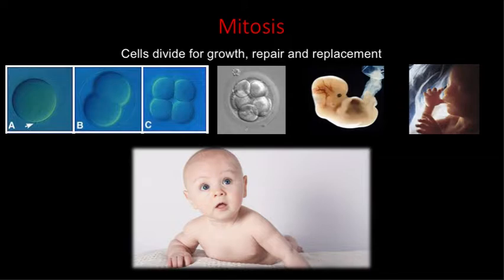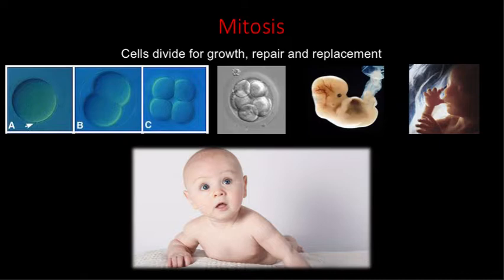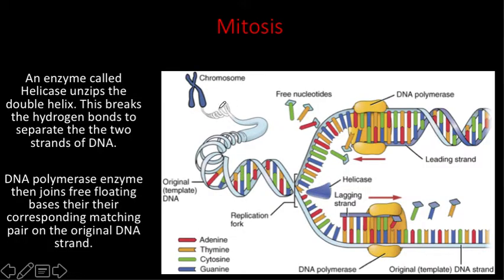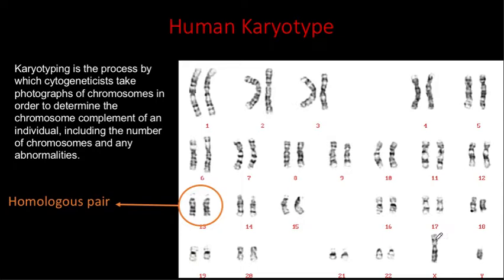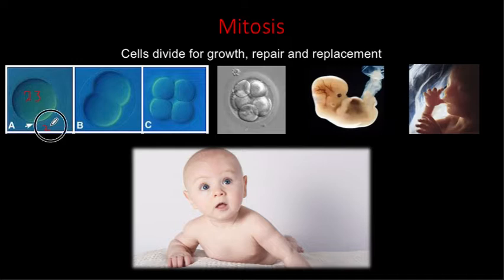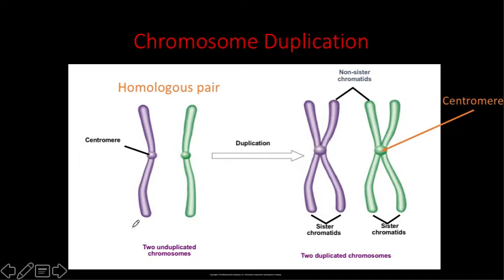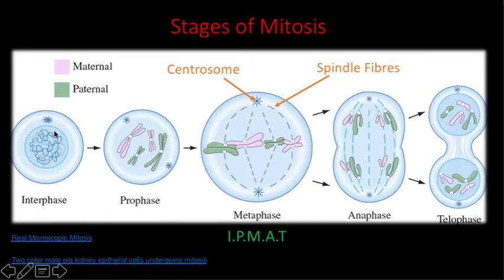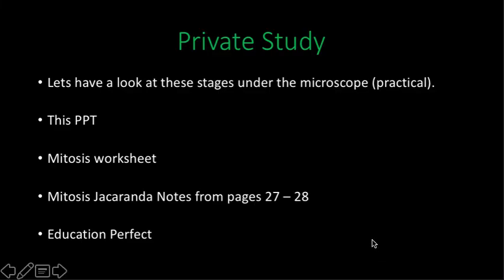Mitosis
Hi everyone, in this episode we take a look at the process of Mitosis.